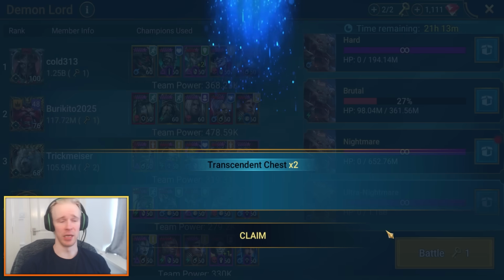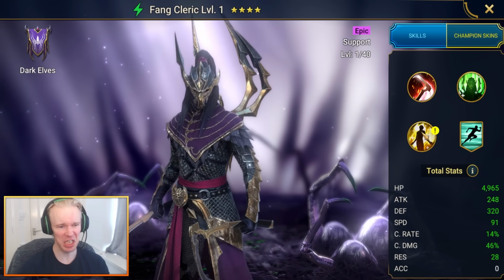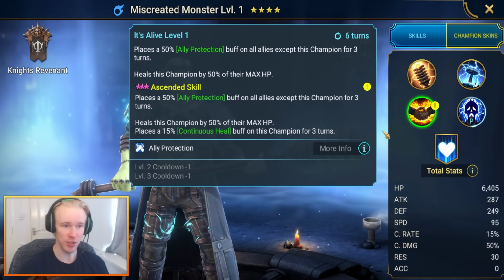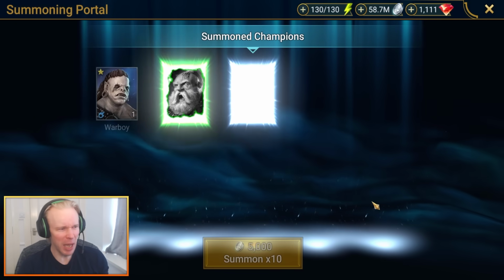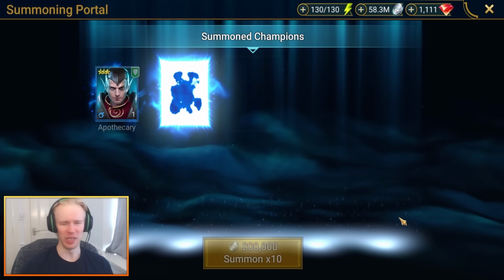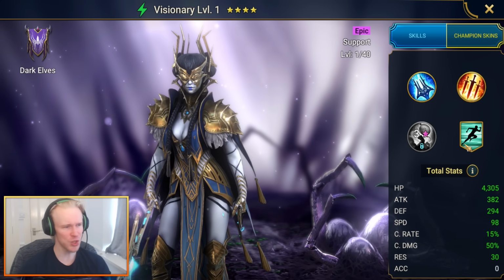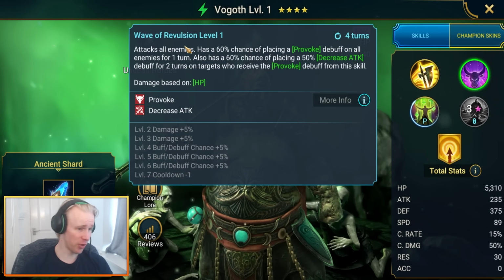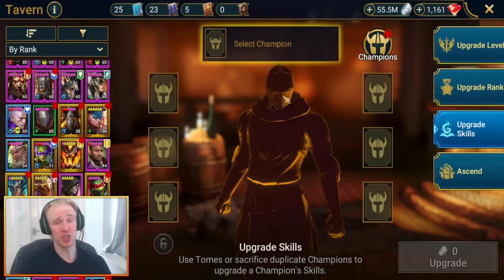HUGE F2P ACCOUNT ANCIENT SHARD PULLS... Here's What We Got! - Raid Shadow Legends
Create a new RAID account with this link NOW for a FREE LEGENDARY and 3 free Epics! (Basileus Roanas, Tagoar, Uugo, and Mausoleum Mage)